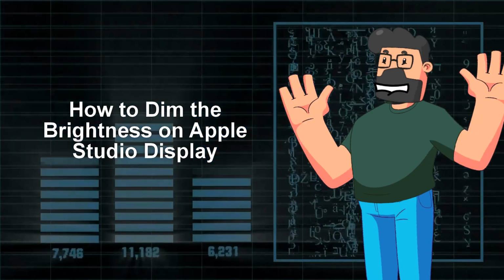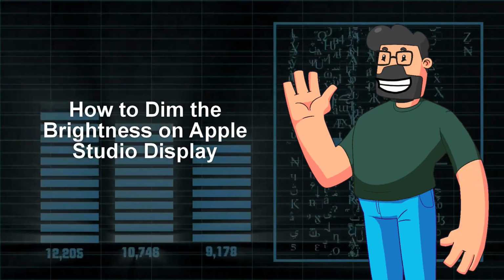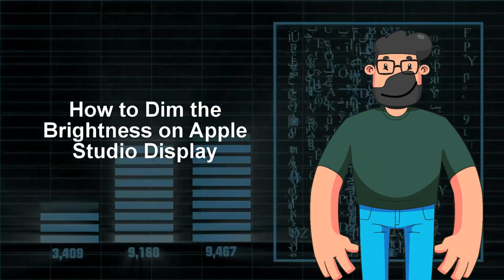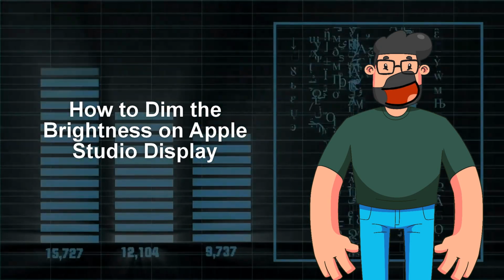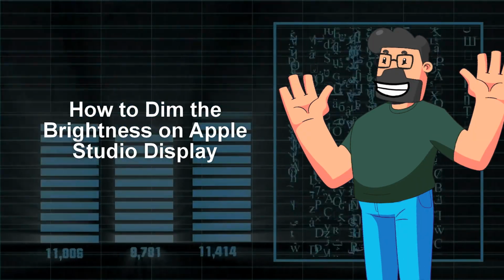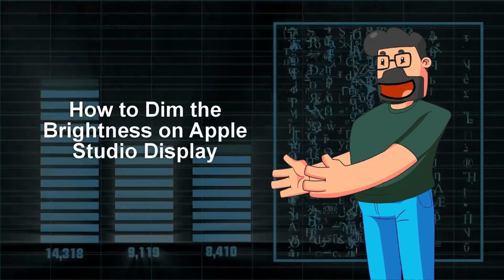How to Dim the Brightness on Apple Studio Display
Learn how to dim the brightness on your Apple Studio Display in this tutorial. Reduce intensity (luminosity) of Apple Studio Display.

✅ VIDEO INFO:
00:00:00 - Tackle bright Apple Studio Display glare!
00:00:25 - System Settings: Presets - Brightness Spa

This solution would not have been possible without the contributions of users: benwiggy